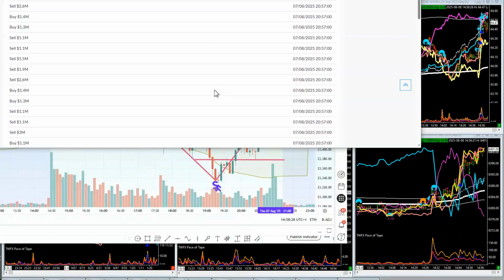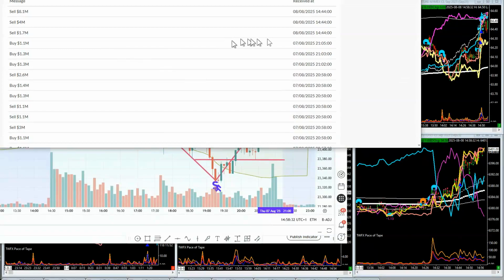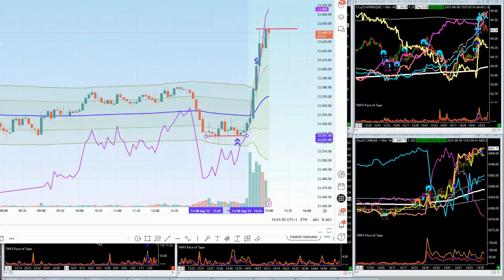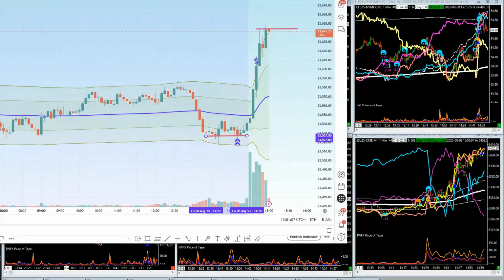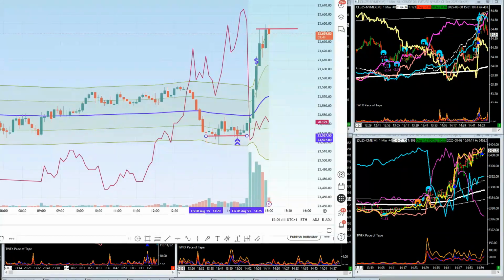The Trade Log & VWAP